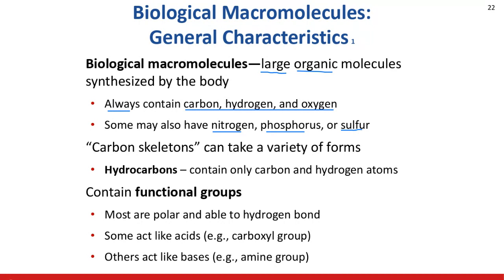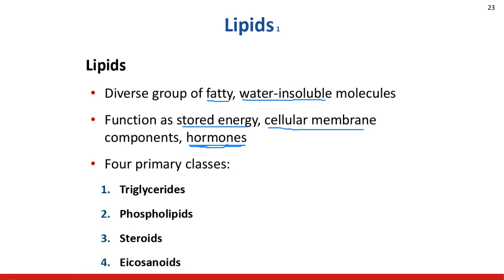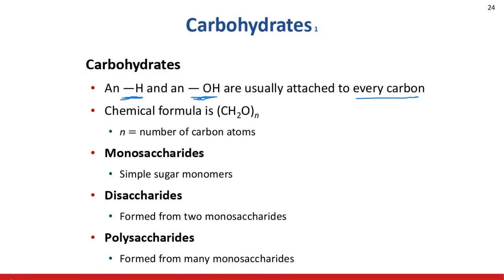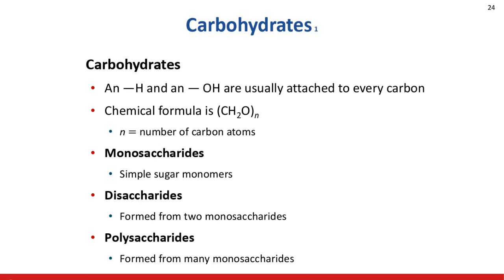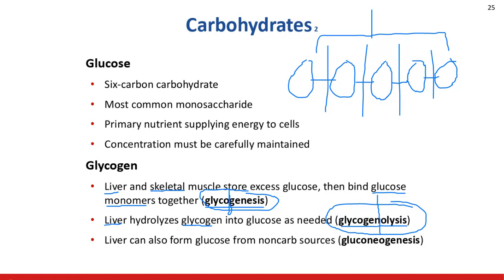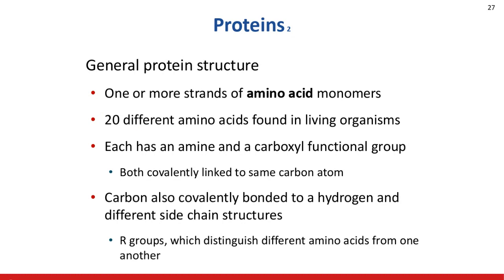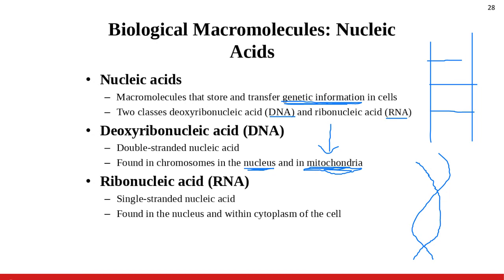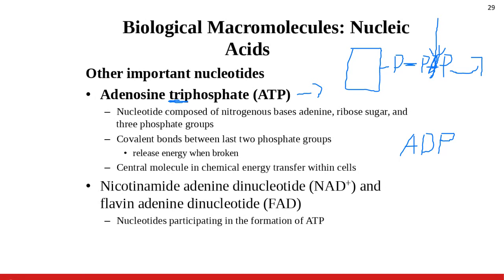BIO 210 Chat Session 2 Chapters 1 & 2, Active/Passive Learning 02/16/21 Part 2